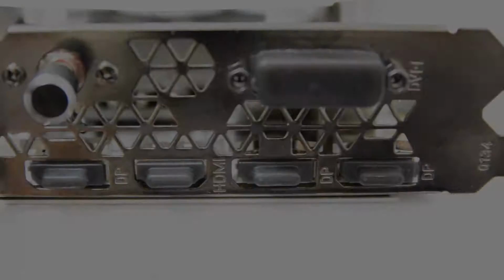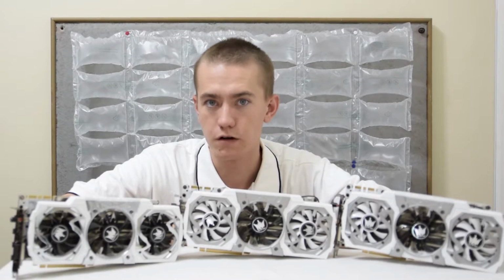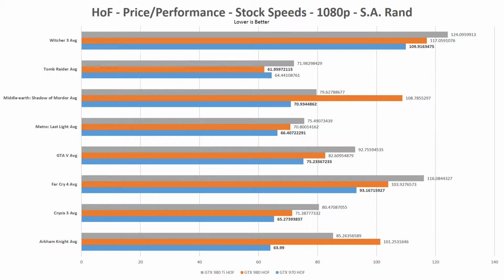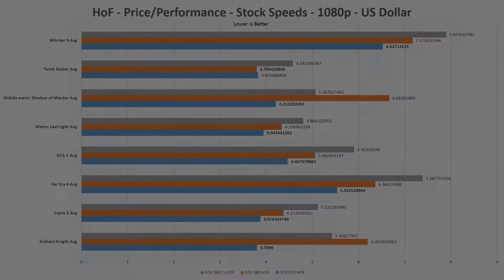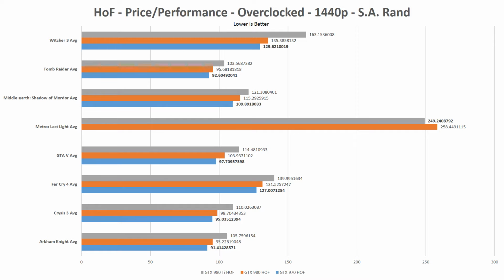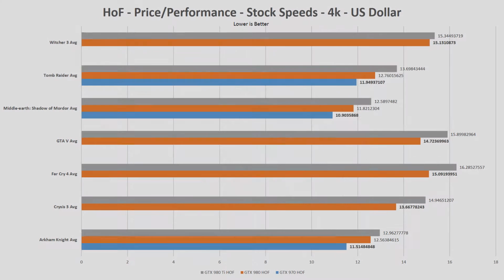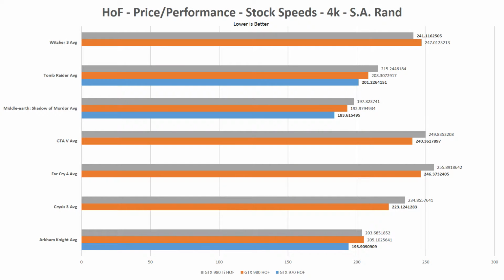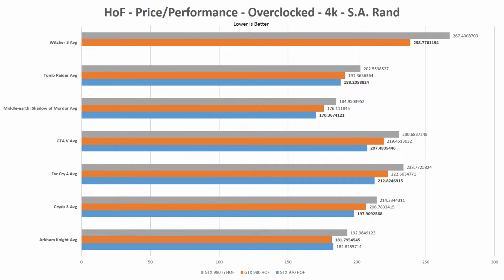Galax's Hall of Fame Lineup - Which One's the Best?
Enjoy this video comparing the entire Galax Hall of Fame lineup that is currently available in South Africa.  Obviously the 980 Ti is the best card overall, but which one is the best idea for 1080p, 1440p, or 4k?

Huge thanks to Wootware for making this video possible. If you're in South Africa, click this link to check them out